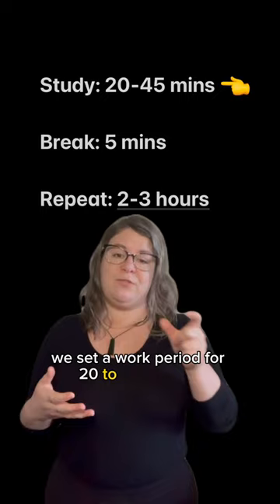It’s that time of year again. ⌛️ Tune in for a study tip from Deakin lecturer Dr Ruth Tatnell 🧠